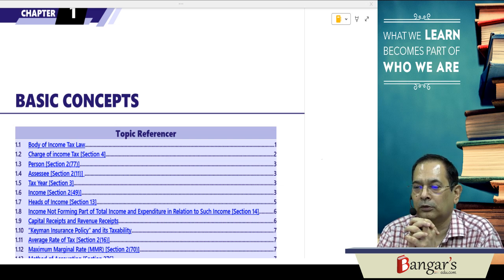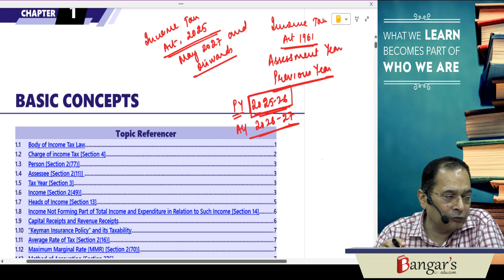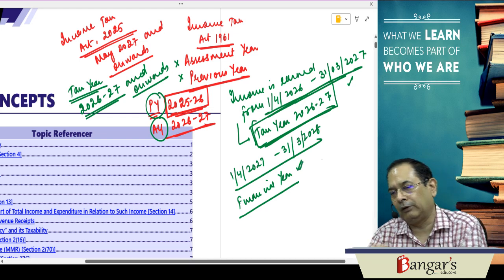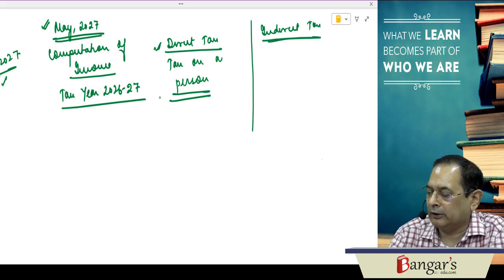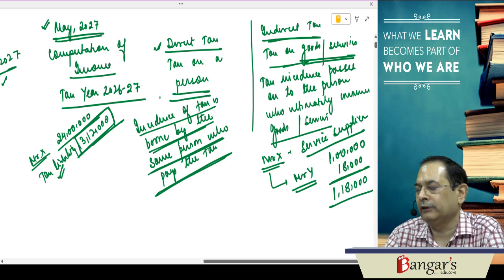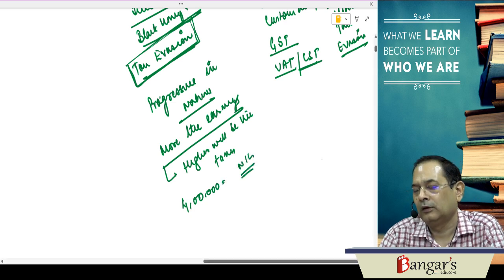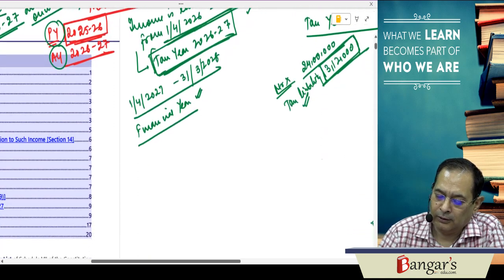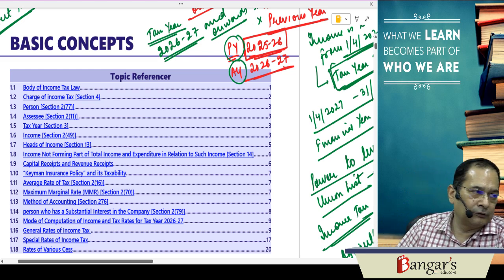💥CA Inter | INCOME TAX | Lecture 01 New Batch for May 2027 Exams💥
1A Topic - Subject Introduction